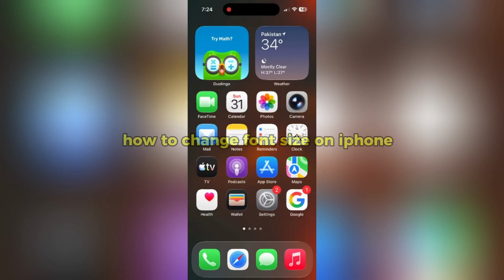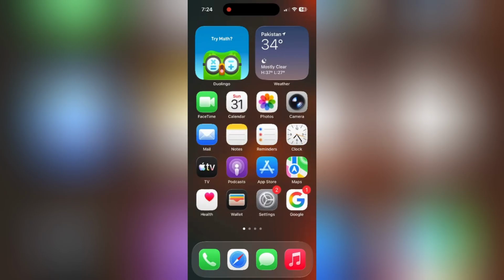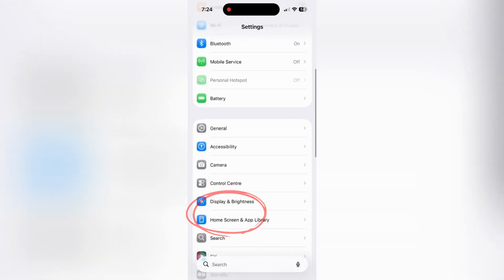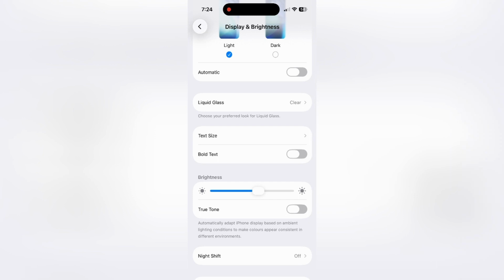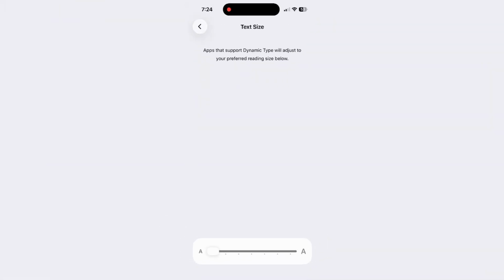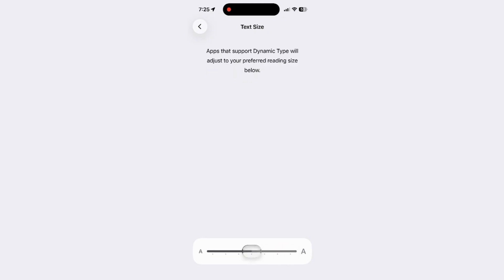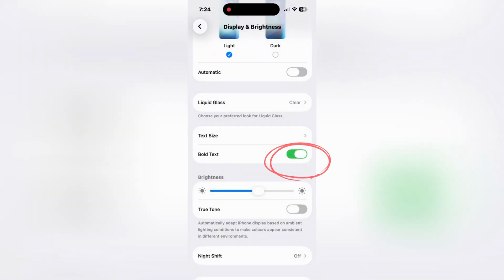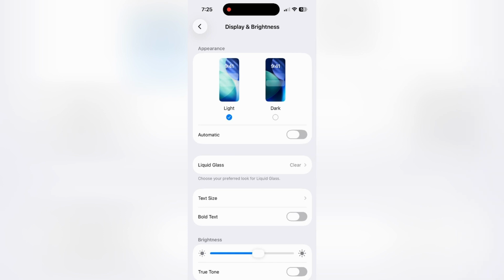Change Font Size on iPhone Step-by-Step Guide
Having trouble reading text on your iPhone? In this tutorial, you'll learn how to adjust the font size and enable bold text to make content easier to read or fit more information on your screen.

Whether you prefer larger text for accessibility or smaller text for more screen space, this guide shows you how to customize your iPhone's text settings in just a few taps.

✅ Open Display & Brightness settings on iPhone
✅ Access the Text Size controls
✅ Increase font size using the slider
✅ Decrease font size for more screen space
✅ Preview text size changes instantly
✅ Enable Bold Text for better readability

⏳ Timestamps
⏱ 00:00 – Introduction
⏱ 00:16 – Open Display & Brightness Settings
⏱ 00:24 – Access Text Size Controls
⏱ 00:33 – Adjust Font Size with the Slider
⏱ 00:49 – Preview Text Size Changes
⏱ 00:55 – Enable Bold Text

📌 Summary
Changing the font size on your iPhone makes it easier to customize your viewing experience. By adjusting the text size slider and enabling Bold Text, you can improve readability and make your device more comfortable to use.

👉 If this tutorial helped you:
📤 Share this guide with anyone who wants to make text easier to read on their iPhone